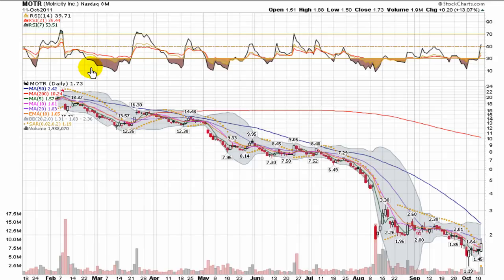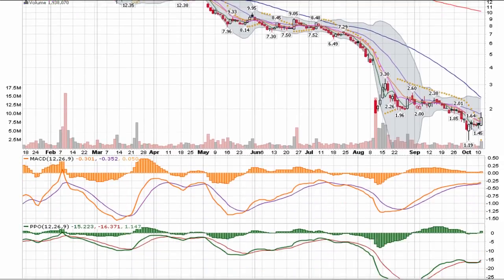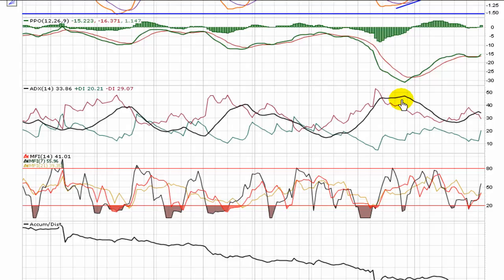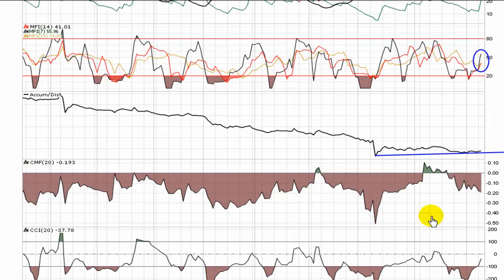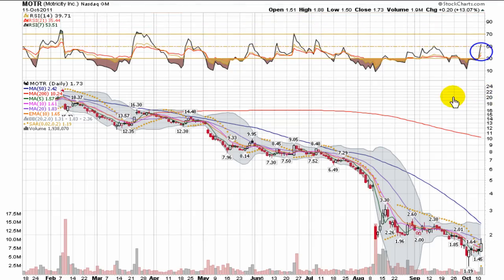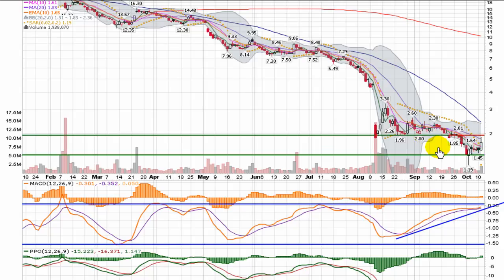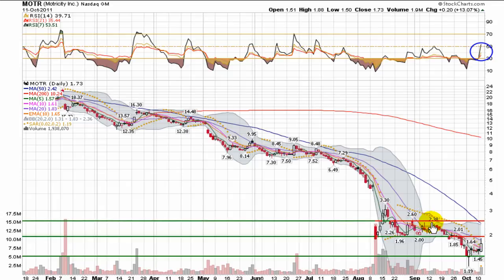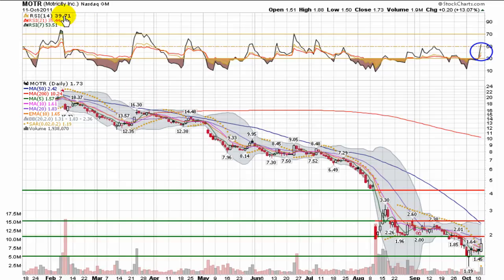QualityStocks Video Chart MOTR 10/12/11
After three gaps down in the last nine months, MOTR may technically be ready for a recovery.  Support in the area of $1.45 must hold as the indicators are aligned for potential upward movement towards resistance around $2.00.